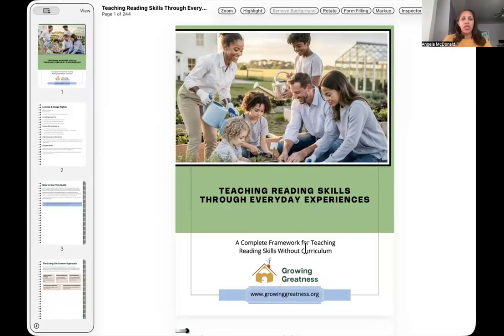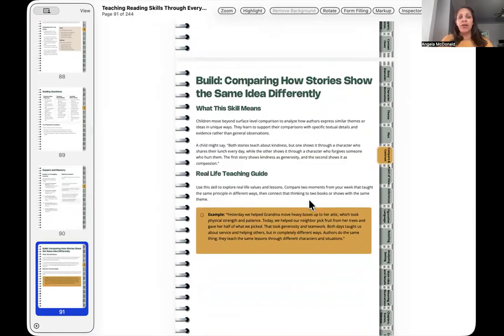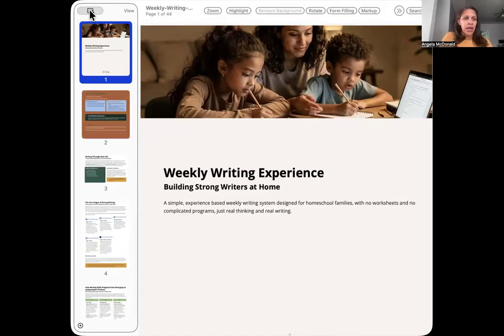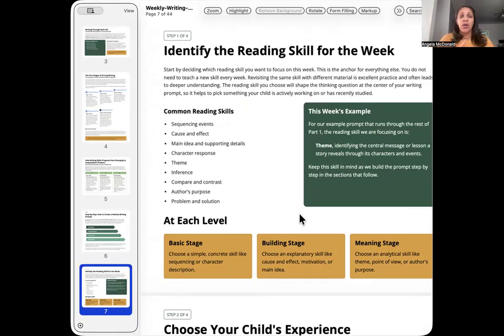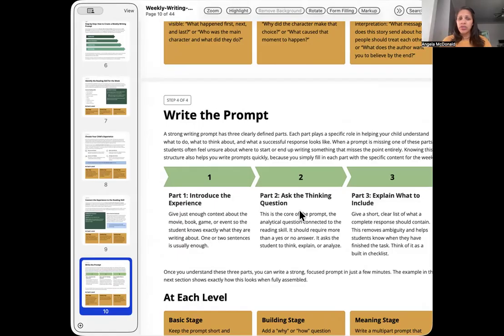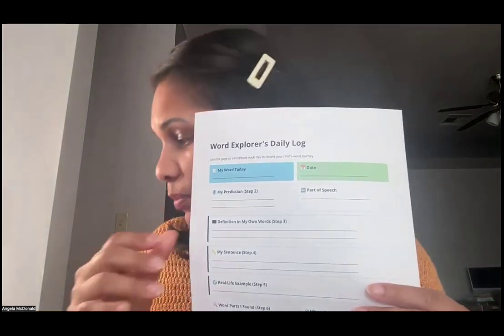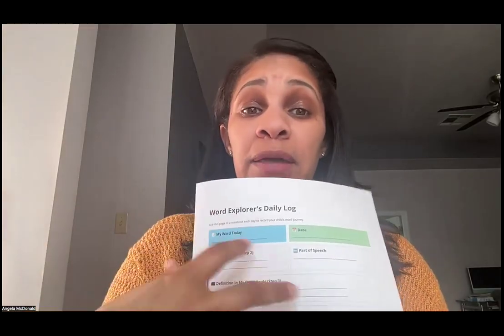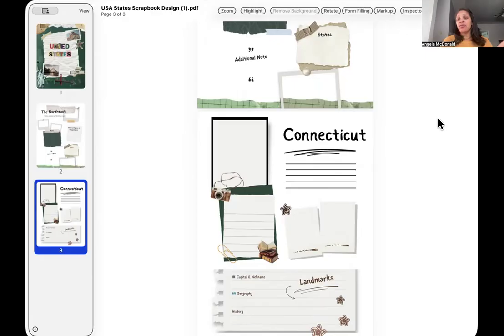Come Plan a Week of Homeschool With Us | Reading, Writing, Math, Science & More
Come plan a week of homeschool with us!

In this planning session, I'm walking you through exactly what we're doing this week and how we plan reading, writing, vocabulary, math, grammar, science, social studies, and Bible.

You'll see how we:
📚 Build reading skills through books and discussion
📝 Create writing prompts connected to reading
🔤 Build vocabulary through word work and meaningful language
➗ Use math as a tool for growth and practice
✏️ Strengthen grammar through daily habits
🌱 Explore science through real-life learning
🇺🇸 Learn through projects and hands-on experiences
📖 Use Bible study, read alouds, discussion, and scripture memory

If you're feeling overwhelmed and need support, we plan every Friday in our Homeschool Community. We share:
- weekly planning videos
- live Q&As
- free planning guides
- monthly Zoom planning sessions
- real-life learning ideas
- monitored non-curriculum resource shares

Planning tools I use and reference:
📘 Live The Lesson Teaching Guides